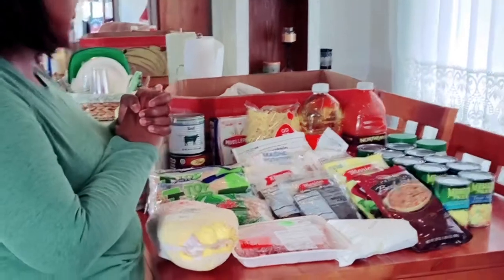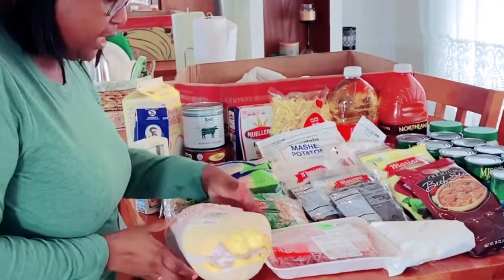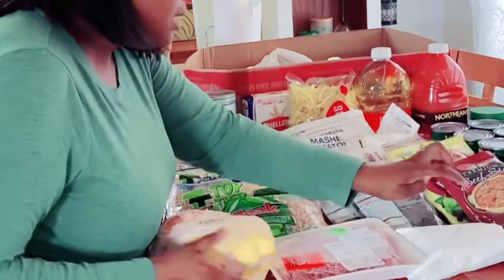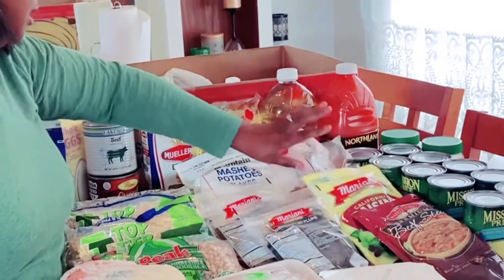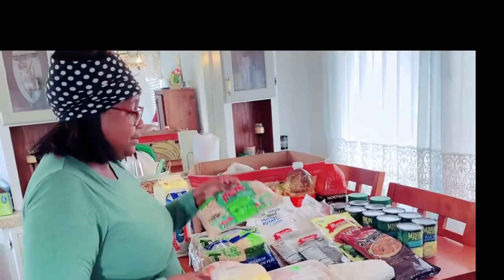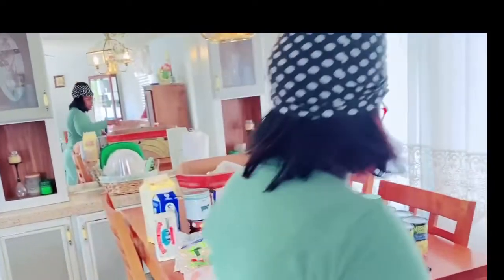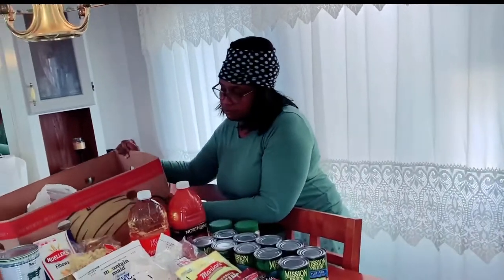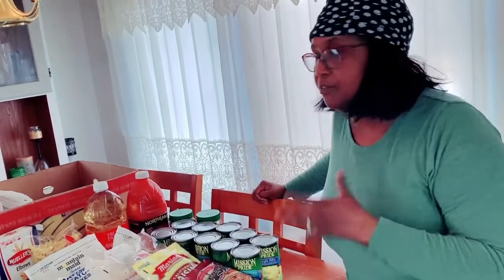FOOD BANK HAUL! What a bless up!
Hubby went to a local food drop event. He was given two boxes, so he gave one to another family. We are so so grateful. What a bless up for our family!